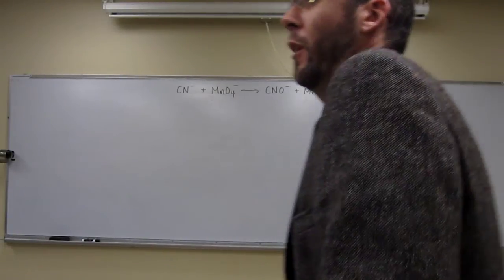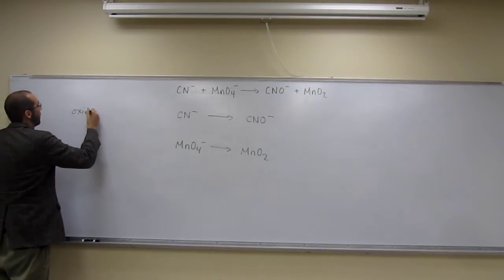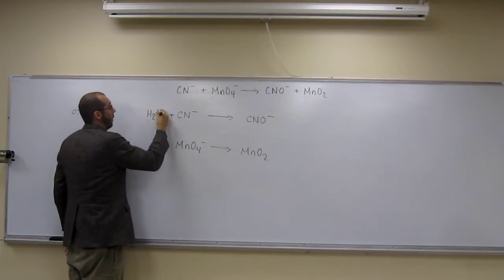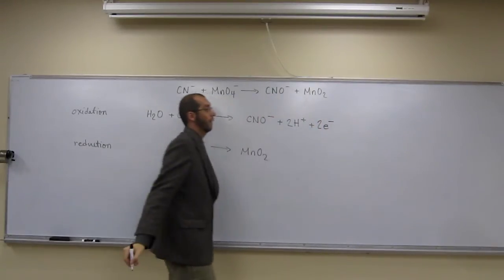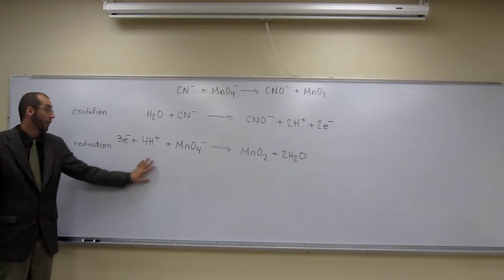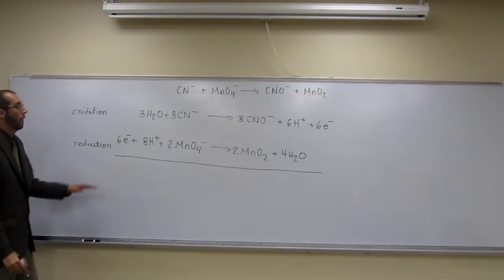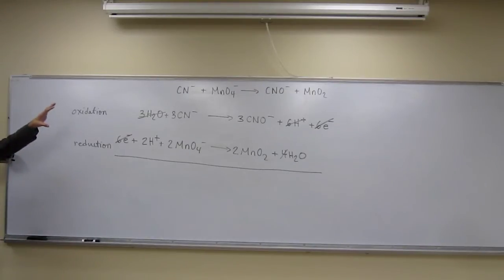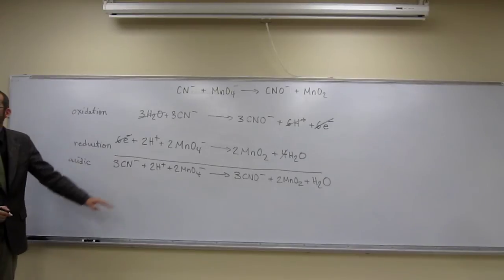Write a Balanced Redox Equation in Basic Solution 001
Balance the following redox reaction equation by the ion-electron method in a basic solution: CN- + MnO4- → CNO- + MnO2

Interviews
1) Revell, K. (November 16, 2016) “An Interview with Heath Giesbrecht, Part I” The Macmillan Community

2) Revell, K. (November 16, 2016) “An Interview with Heath Giesbrecht, Part II” The Macmillan Community